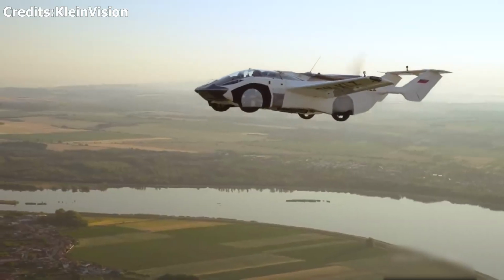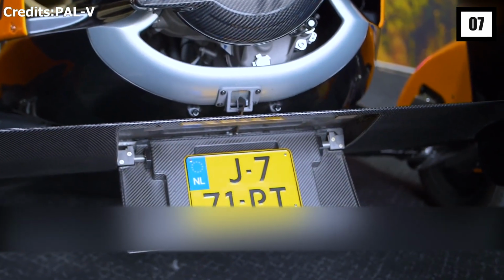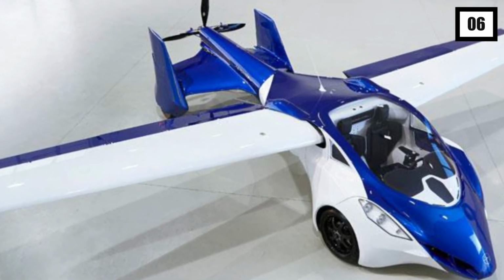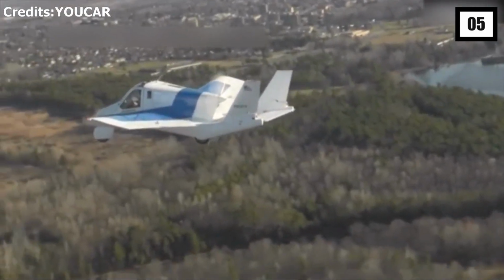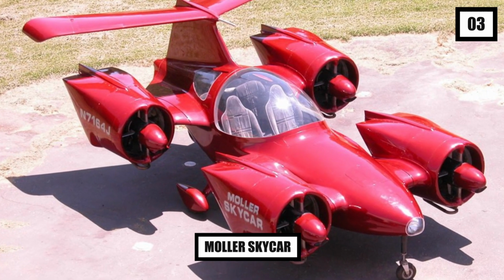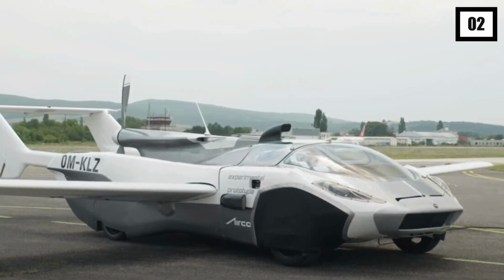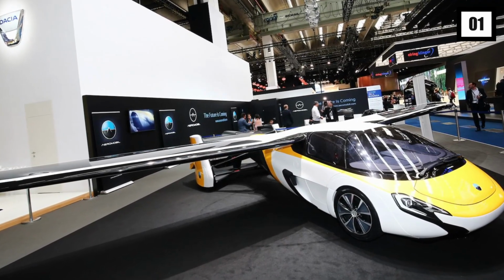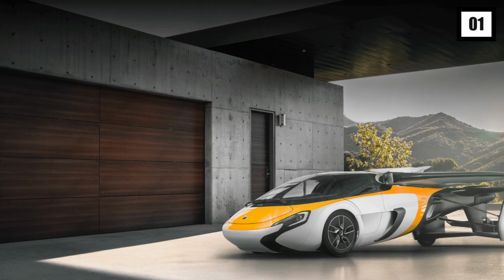7 Real Flying Cars That Actually Fly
Yes you read it right. Cars that fly are here.

What do you think of "7 Real Flying Cars That Actually Fly" ?

Welcome to Cars Insider!

We create the BEST quality videos on topics related to cars, technology, future, the internet, and MANY MORE!